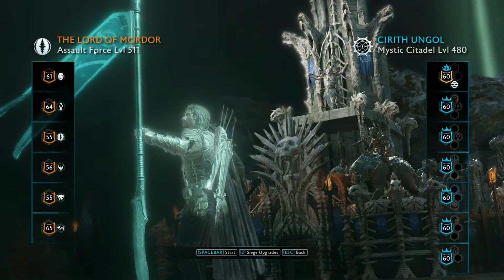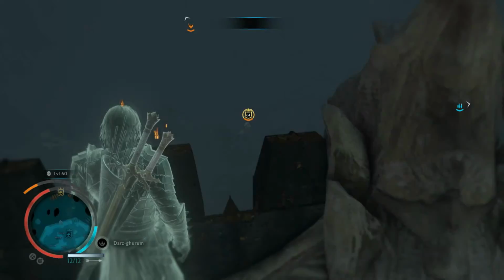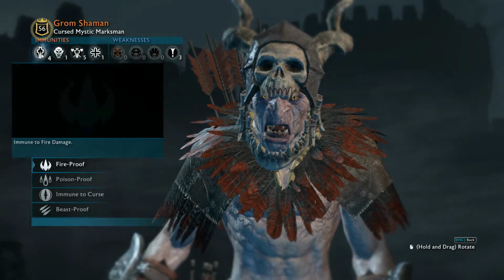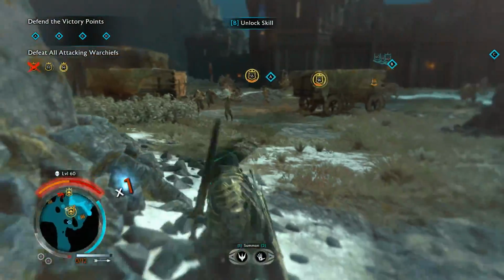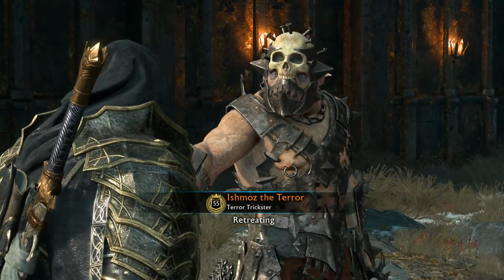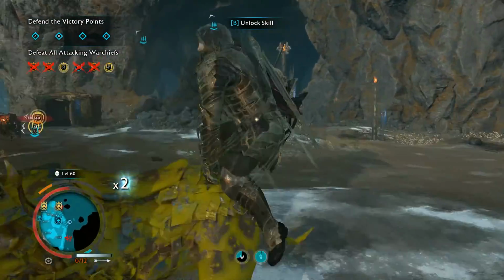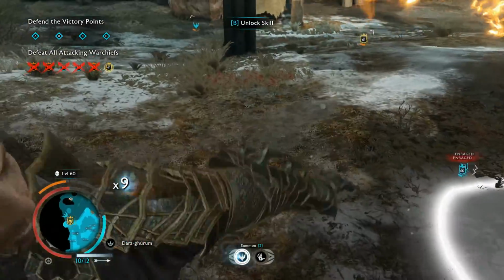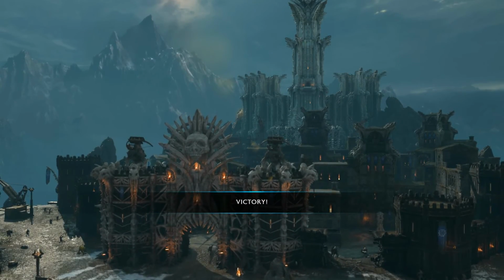DEFEND THE FORT! - Shadow of War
We're back in Mordor today with another Shadow of War video. This time I'm trying out the Fortress Defence mode and seeing how well my fort stands up to an attack from an army of angry Orcs.

Make sure to Like the video if you enjoyed and suggest in the Comments below any other Shadow of War content you would like to see.

and hitting the *Sponsor* button where you can become a monthly donor to the channel.*